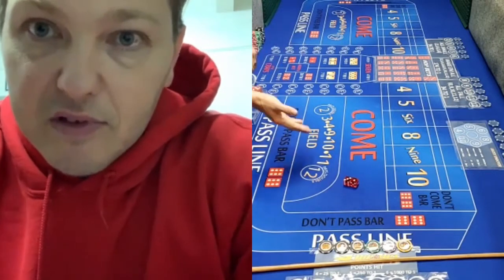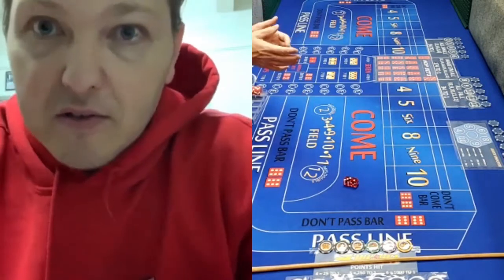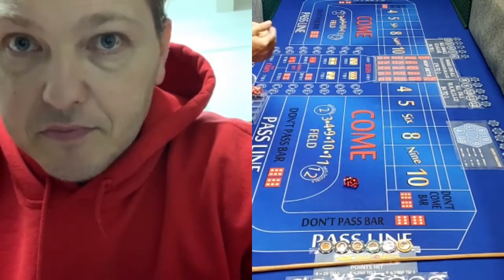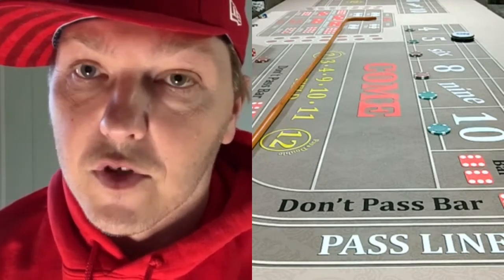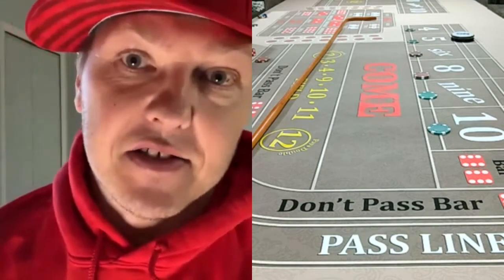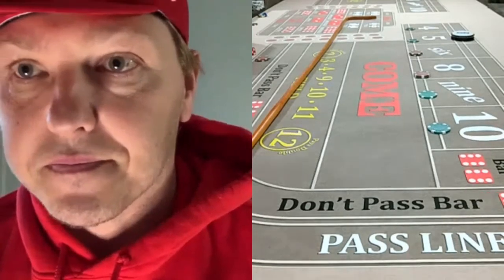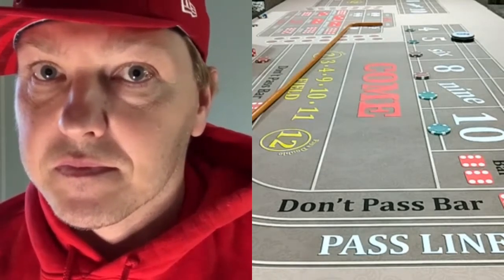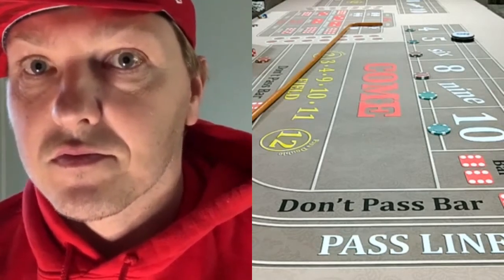Best Craps Strategies around the Layout with press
the best craps strategies around the layout that you can play and learn

CrapsNation Chip, 1$ donation or more to Paypal listed below. proceeds go to Hearts and Hands

-special guest Sgt PassLine

36fullpress craps on Facebook

36_full_press_merch on instagram

@36fullpress on Twitter

36fullpress merchandise

eltorodiceclub. @El Toro Dice Club Color Up @Vince Armenti @Uncle Angelo @CEG Dealer School @Casino Quest @Craps Strategies LIVE @crapsnation @Let it Roll ​